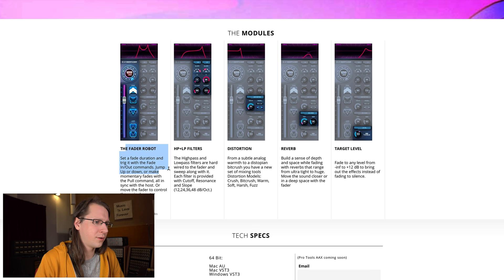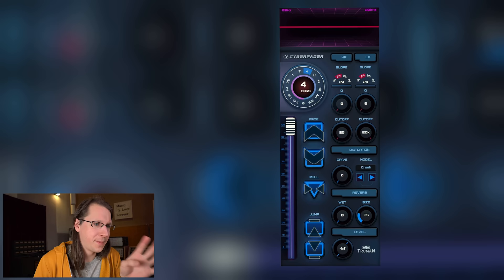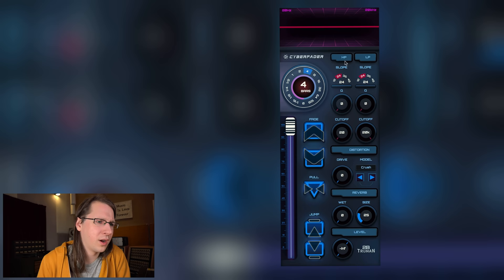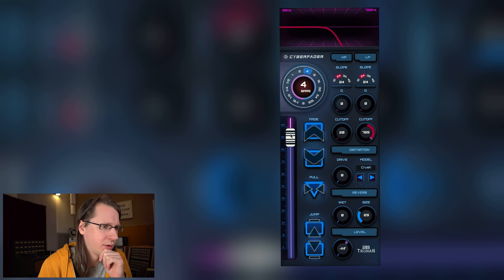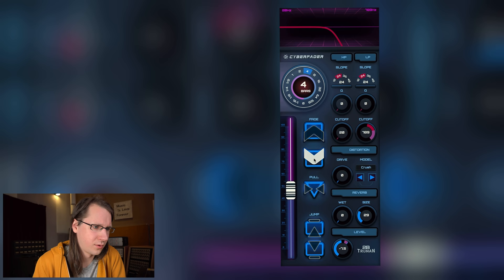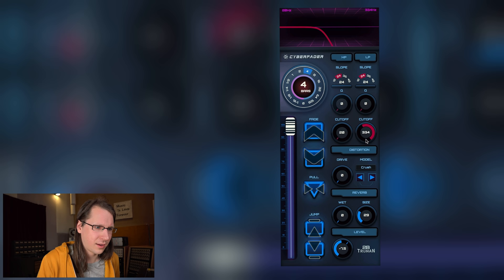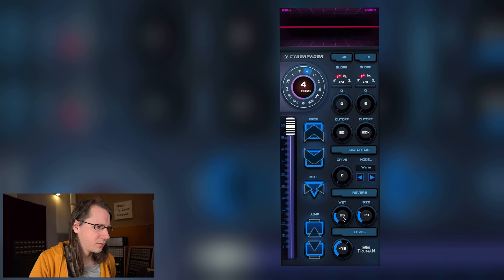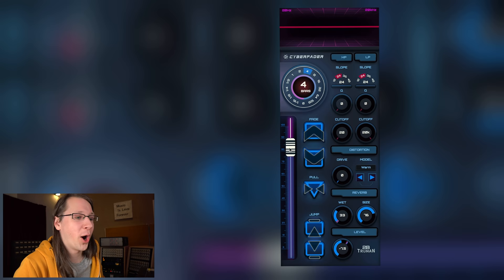REALLY??? A FADER PLUGIN??? || 2BTruman Cyberfader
INDEX:
00:00 - Intro
00:29 - Faders are interesting!
01:12 - The website
03:33 - No demo
04:22 - Testing
07:39 - How I would do the distortion
08:35 - Testing
09:14 - The snake oil part
11:43 - Conclusion
13:43 - Outro